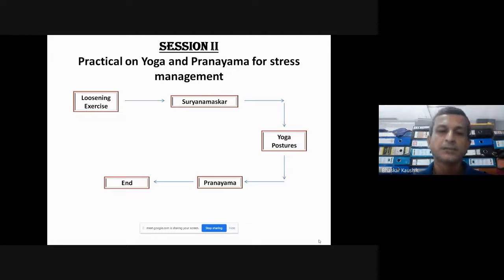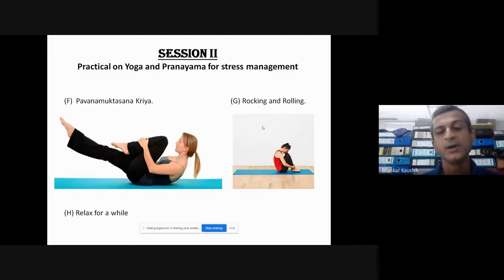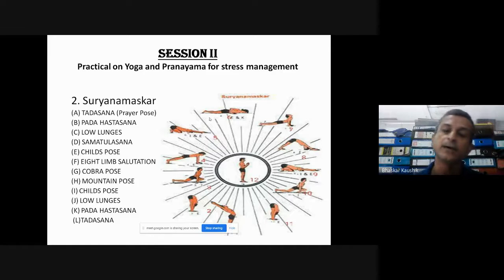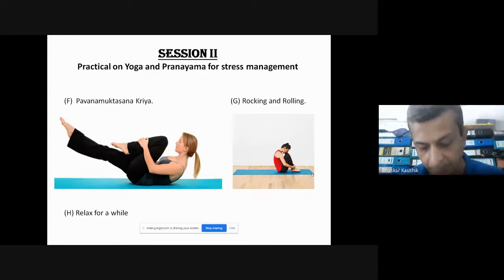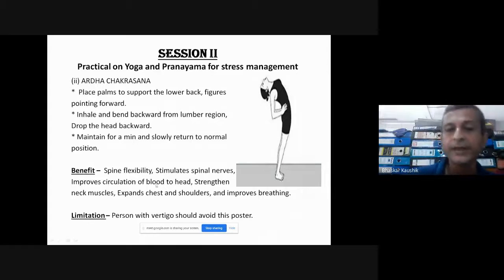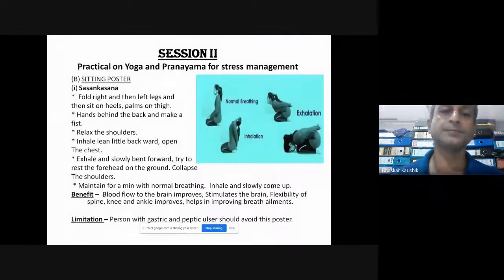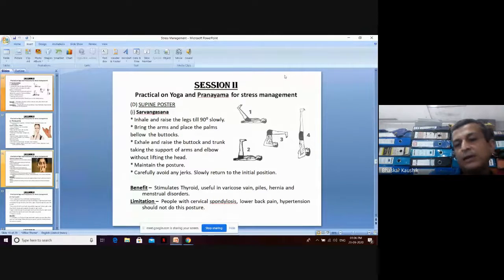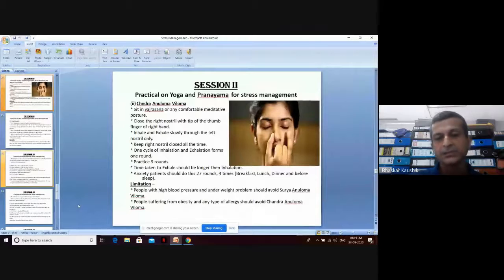YOGA and PRANAYAMA_Mr. Bhaskar Kaushik_ATAL FDP on STRESS MANAGEMENT Deptt of ECE,Gauhati University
This is the 8th video of the ATAL FDP program on STRESS MANAGEMENT at Deptt. of ECE, Gauhati University.
Topic: YOGA and PRANAYAMA
Speaker: Mr. Bhaskar Kaushik,Fitness Specialist and Founder Manager, SNAP Fitness,Guwahati